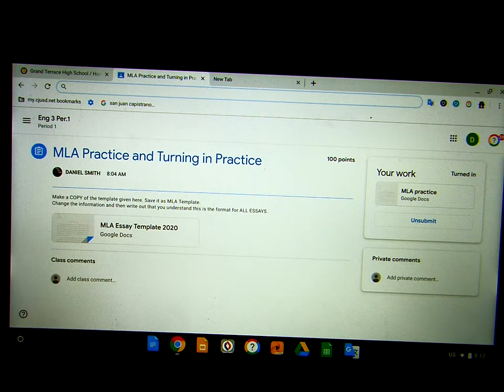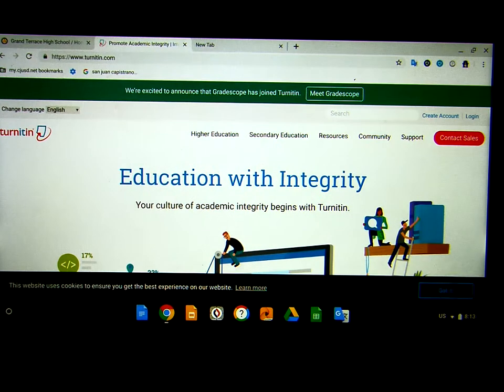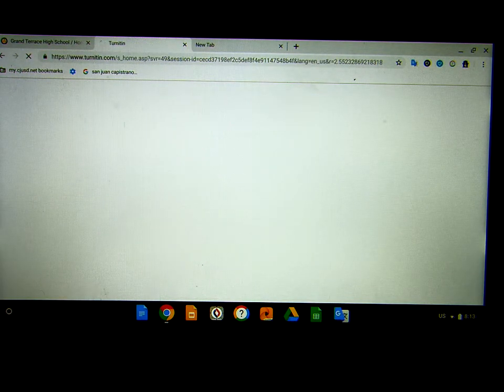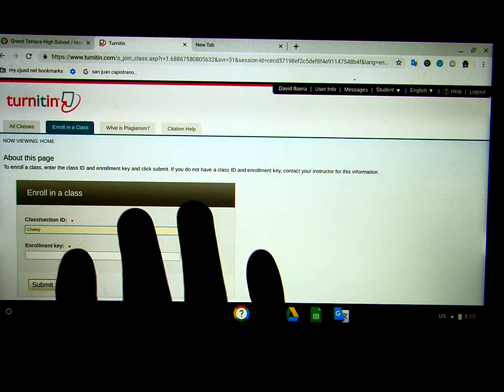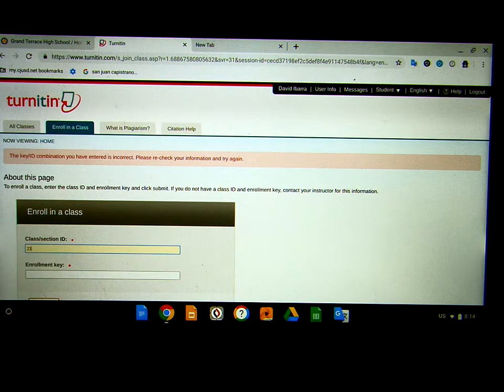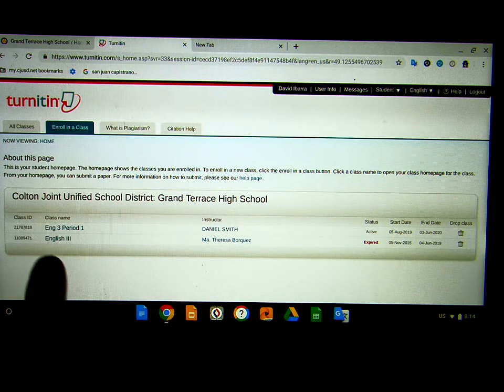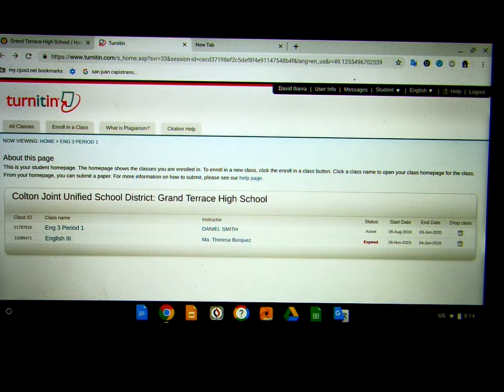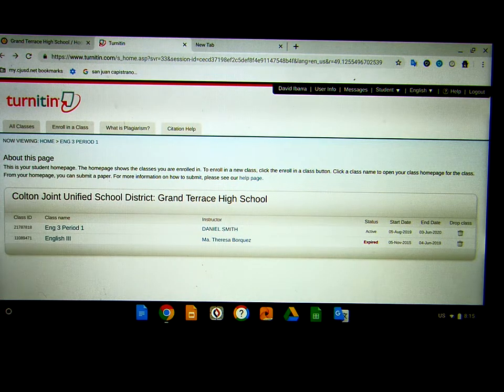Sign Up to Turnitin.com How to for Students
Brief video describes how to sign up. Student in this video gave permission to be used.